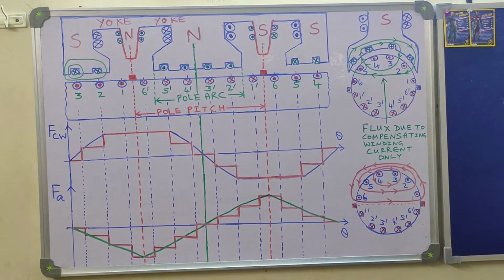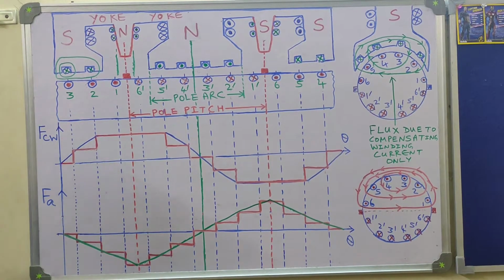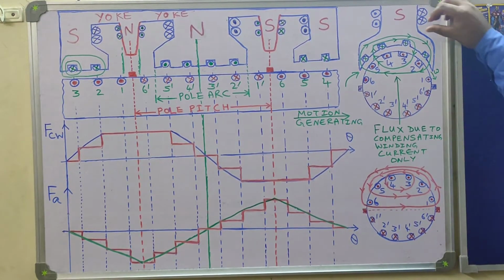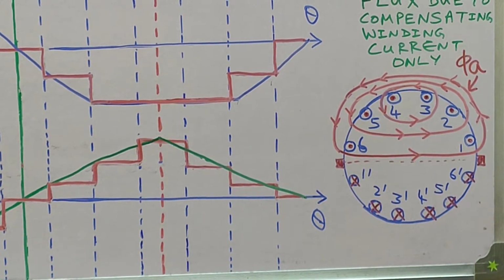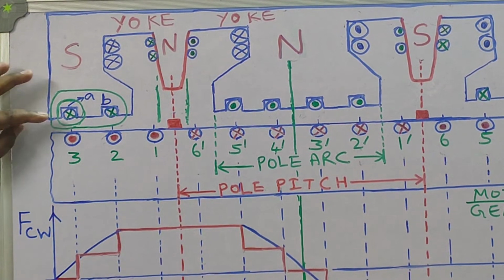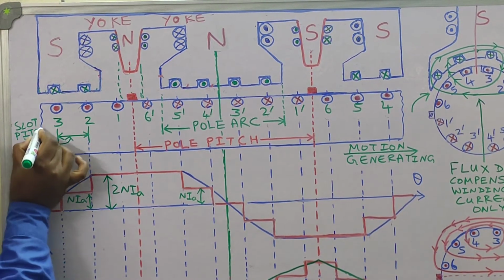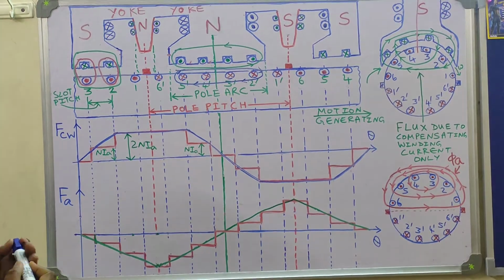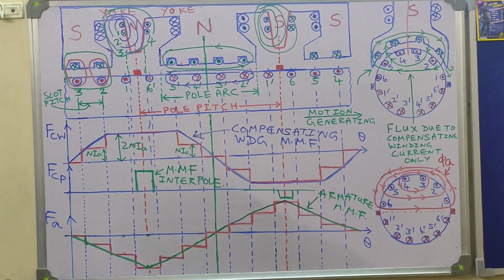SPACE DISTRIBUTION OF COMPENSATING WDG MMF IN DC MACHINE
This video lecture explores one of the possible way to estimate the nature of space distribution of compensating winding mmf (magneto motive force) in DC Machine.
This video lecture also allows the viewer to witness how the graphical plot of above mentioned variation unfolds.